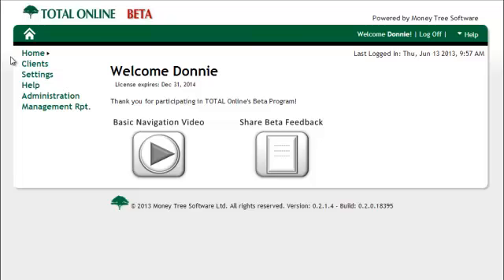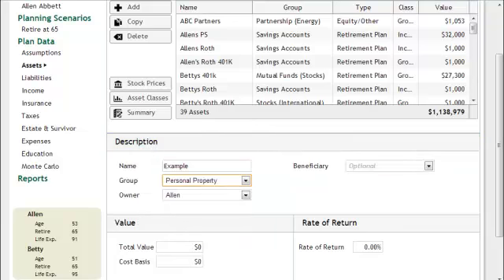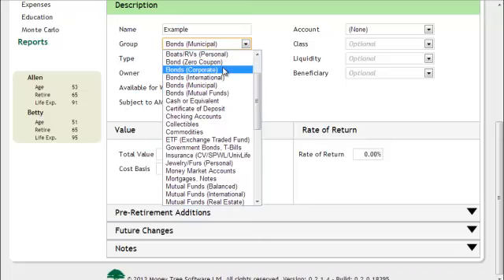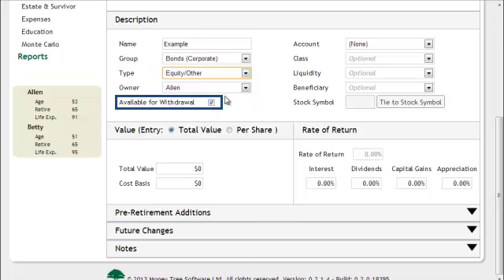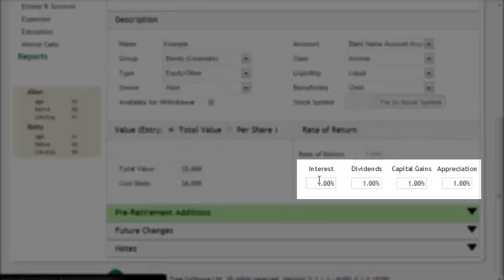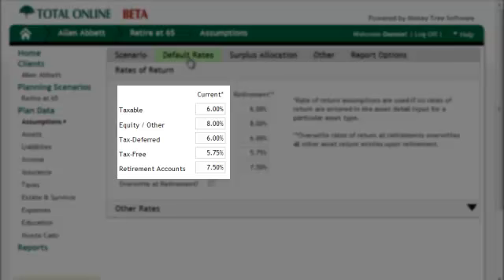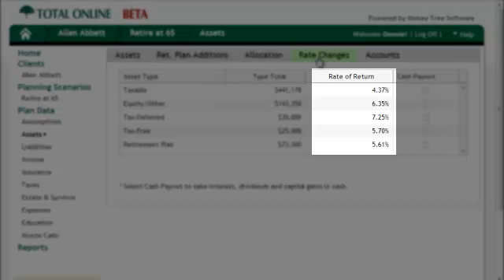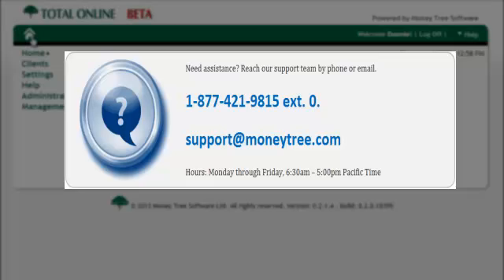TOTAL Online Assets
Overview of how to use the Assets section in the new TOTAL Online